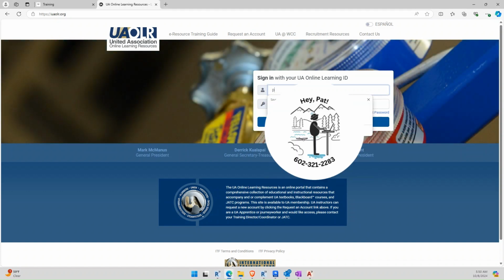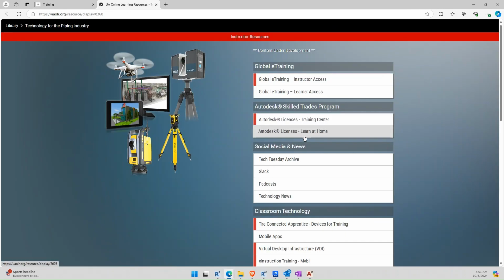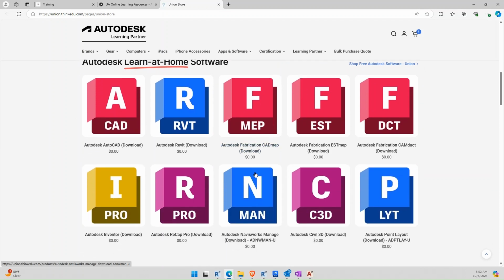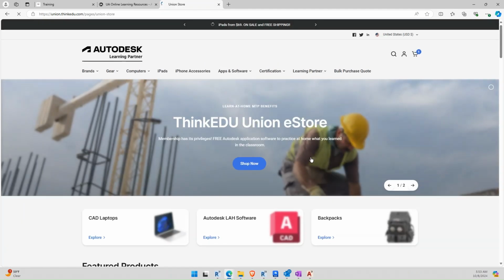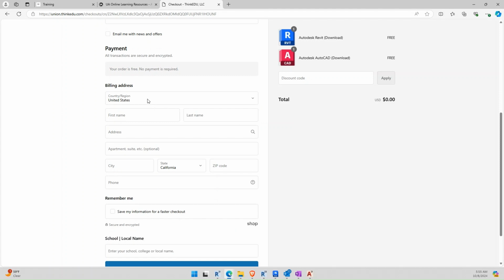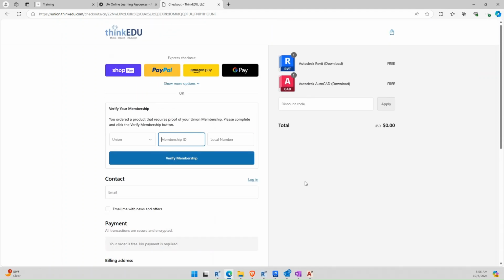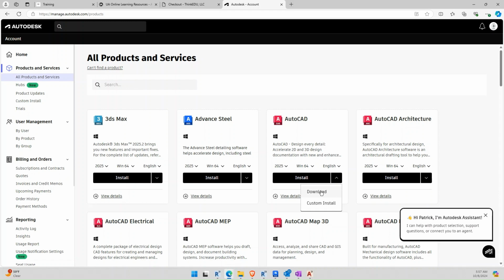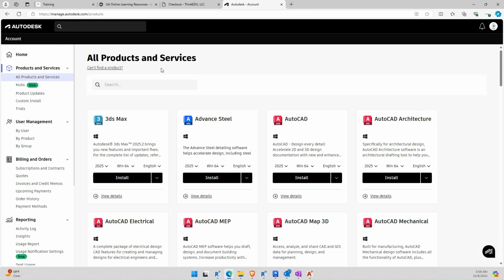C.O.D.E. - UAOLR, ThinkEDU & Autodesk Learn At Home Licenses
This video demonstrates how to access your United Association Online Learning Resource account, navigate to the Technology for the Piping Industry tab, access the Autodesk Learn-At-Home license portal for ThinkEDU, request the LAH licenses and the steps for approval, then how to access your Autodesk user account and gain access to the Products and Services portal to download and/or install approved software assigned to your user account.